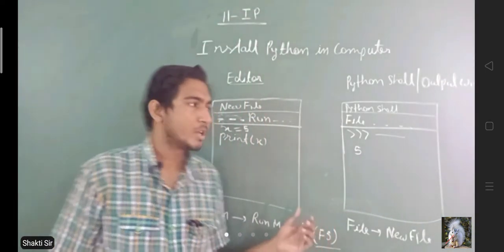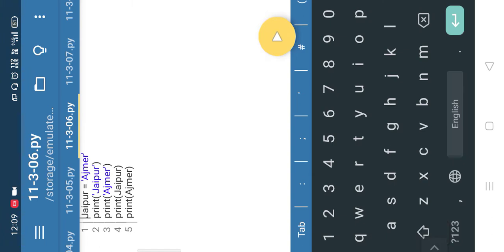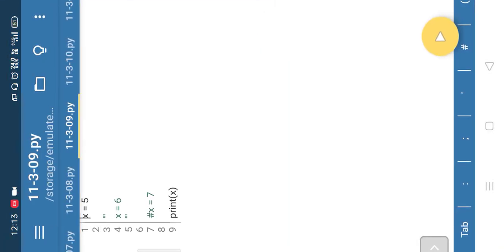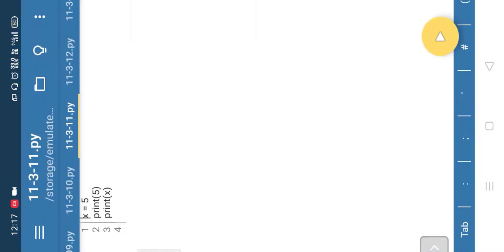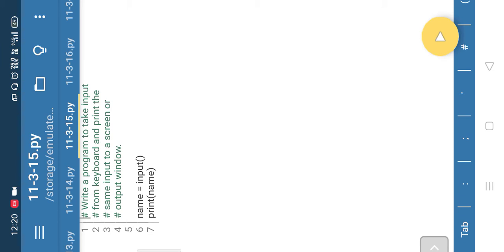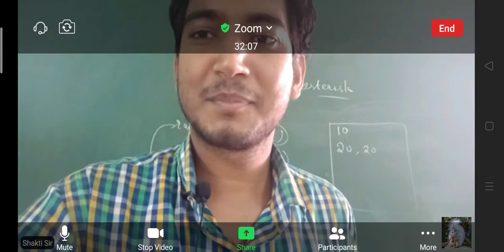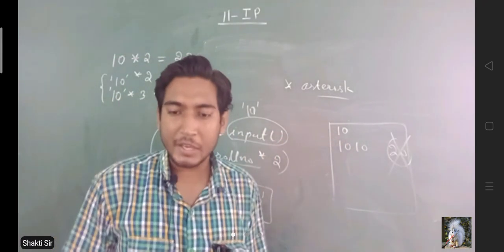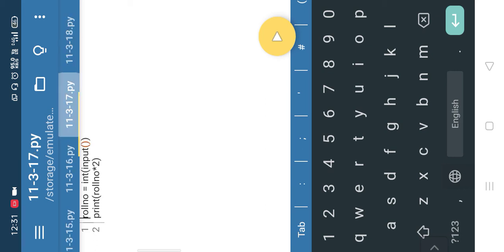Class XI IP Chapter 3 Video 6